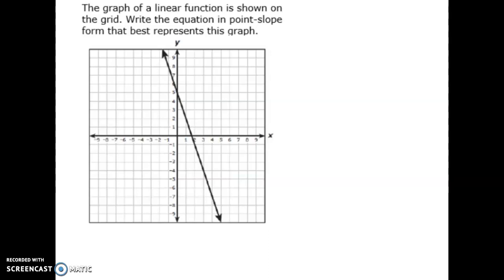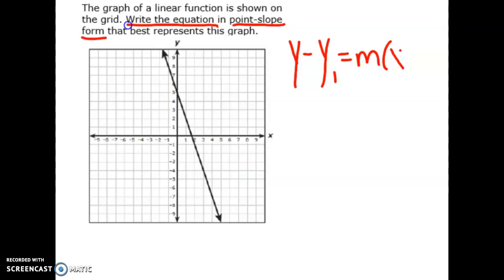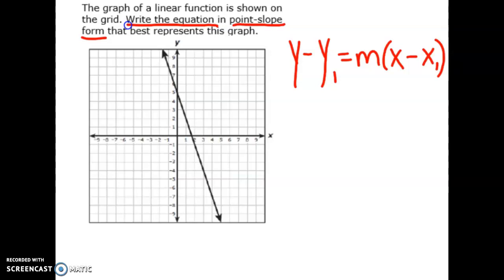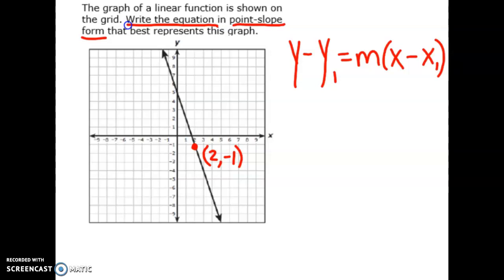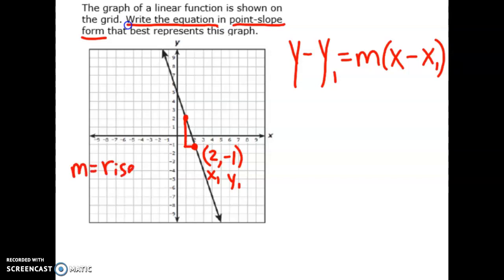Writing an Equation from a Graph (in Point-Slope Form)